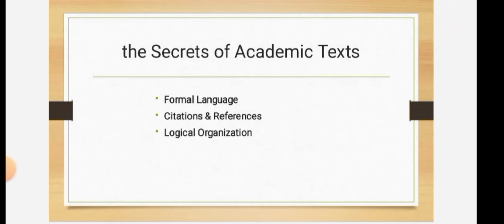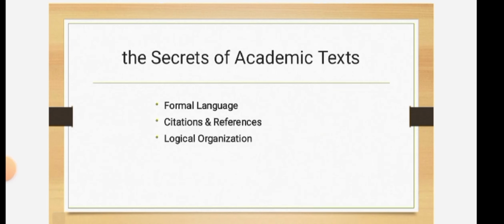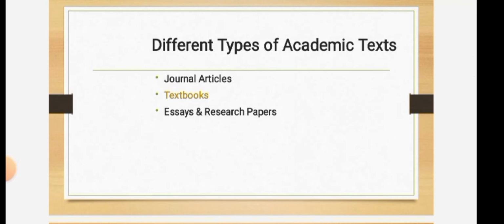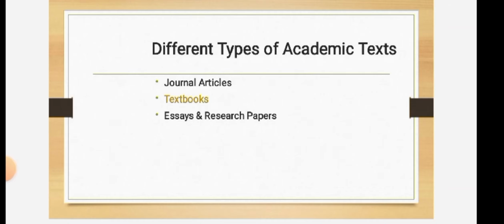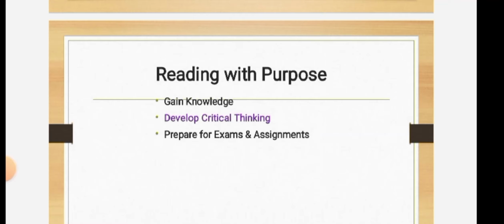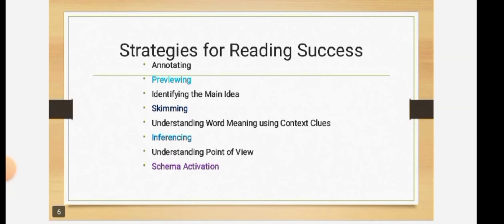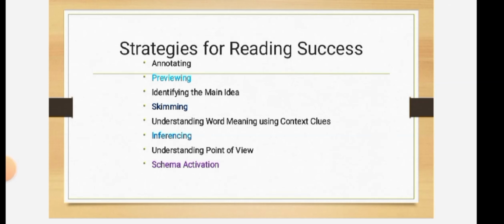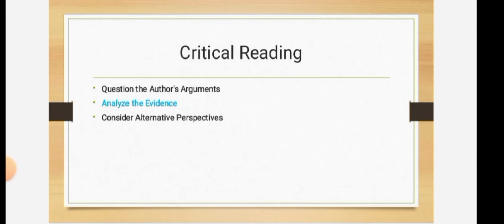Reading Strategies // Understanding Reading Strategies // Reading Approaches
Reading Strategies // Understanding Reading // @communication skills for everyone